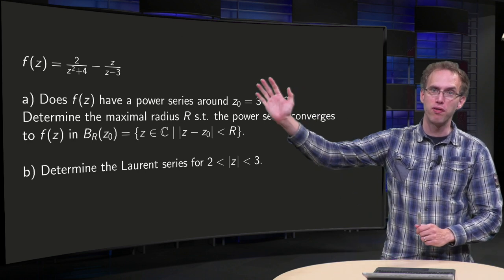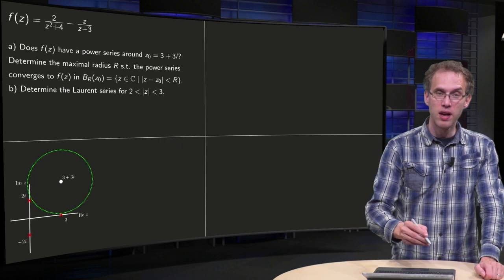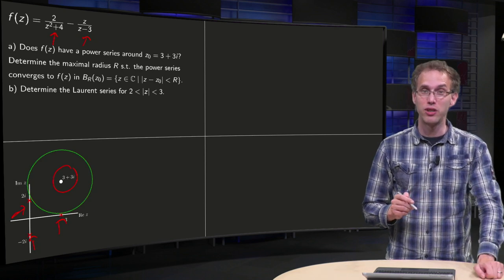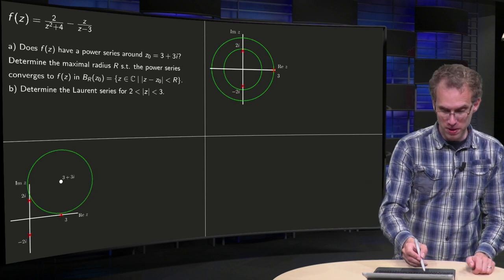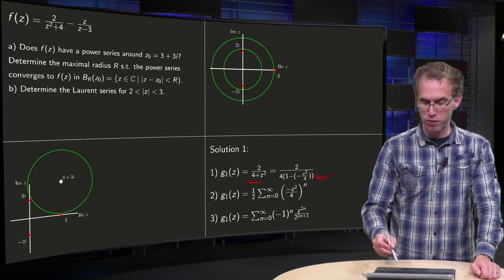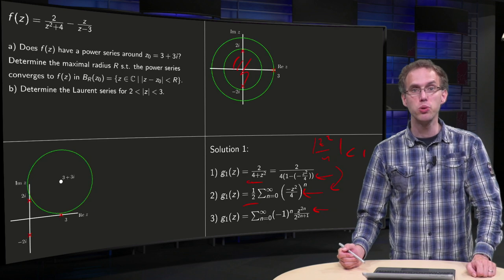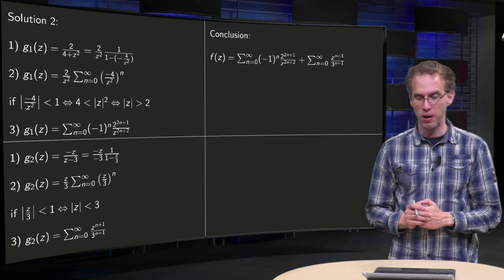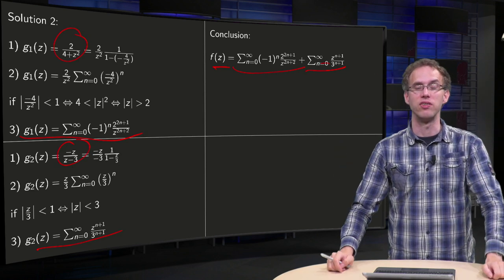Worked example - a Laurent series